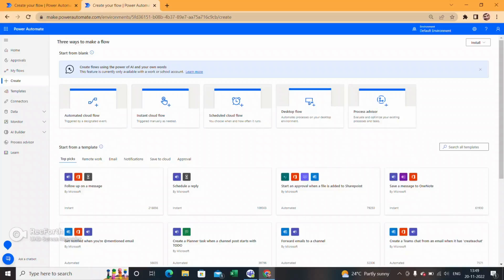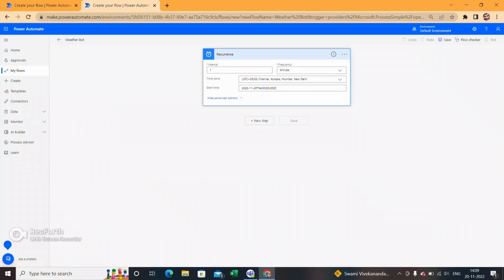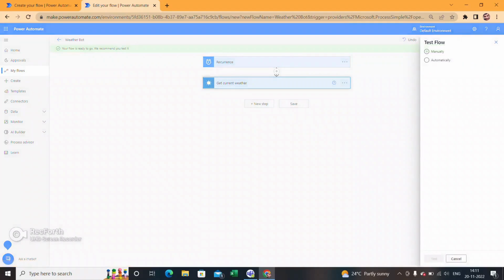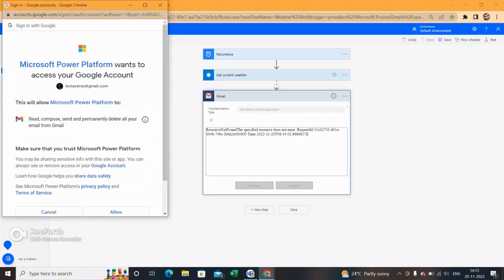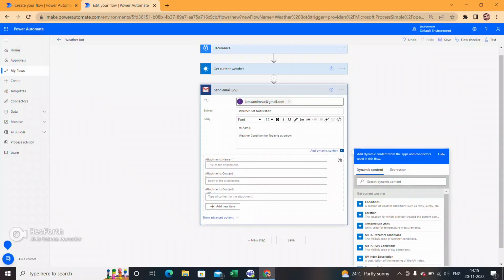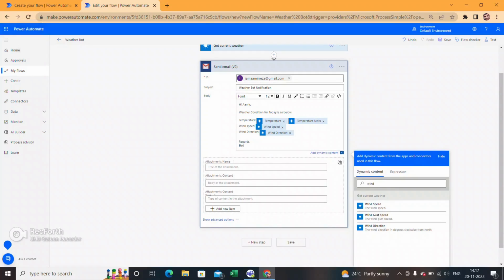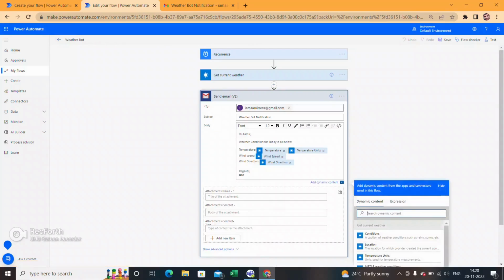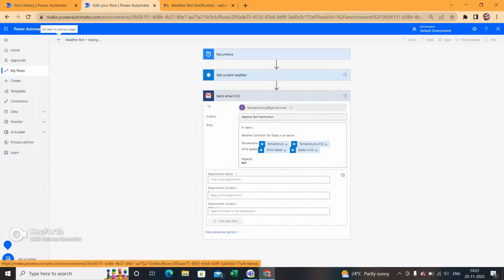Power Automate Cloud Flow: Scheduled Weather Bot 🤖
This video demonstrates how to create a Cloud flow on Power Automate platform which sends the weather information via email to the user on a set interval.

🚀 Creating Cloud Flow
🚀 Using MSN Connector
🚀 Testing Cloud flow and Verifying Outputs of an activity
🚀 Connecting gmail to Power Platform
🚀 Sending out an email via Power Platform